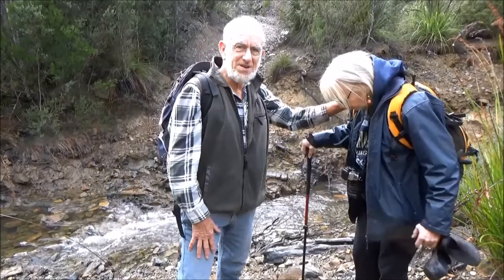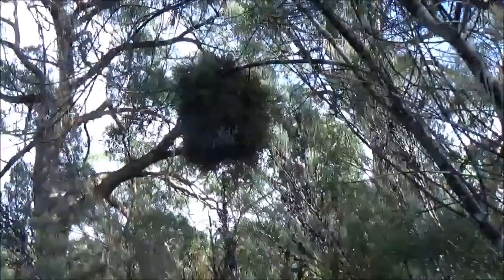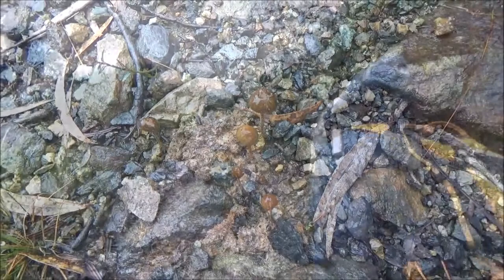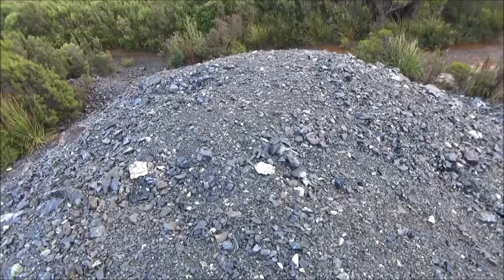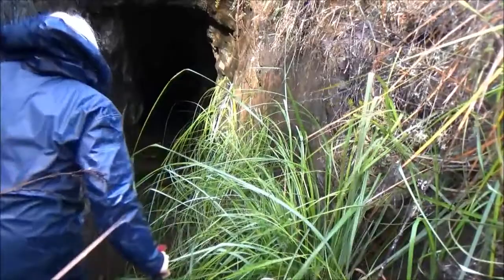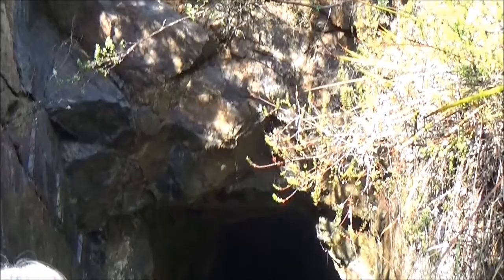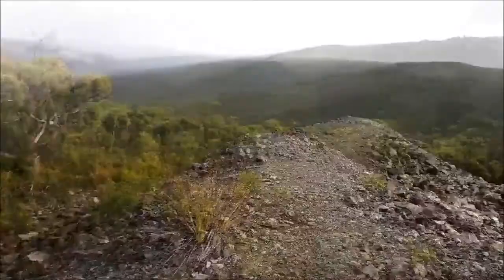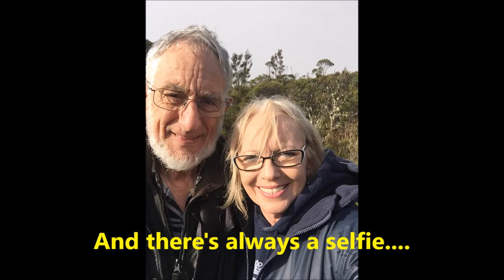Lord Brassey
The  Lord Brassey Mine visited.